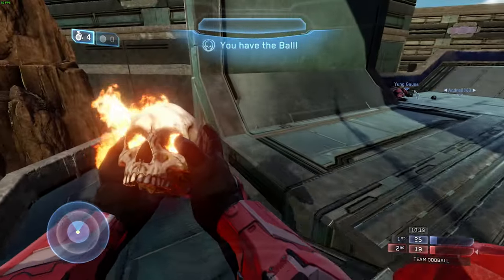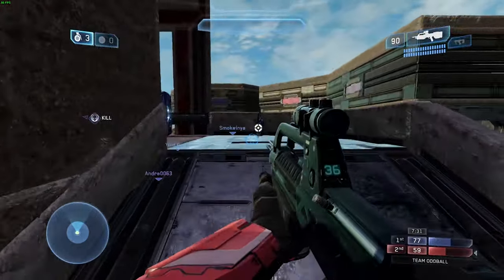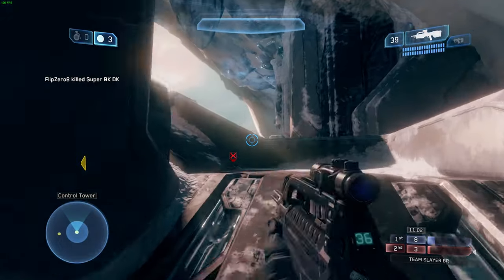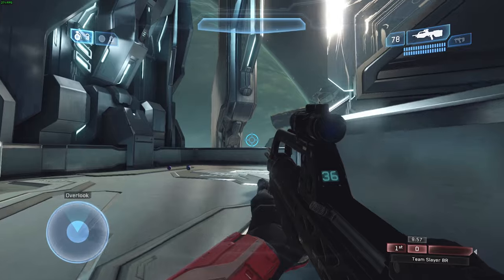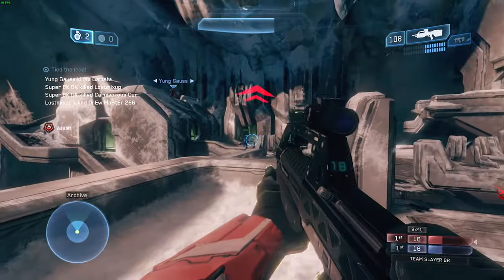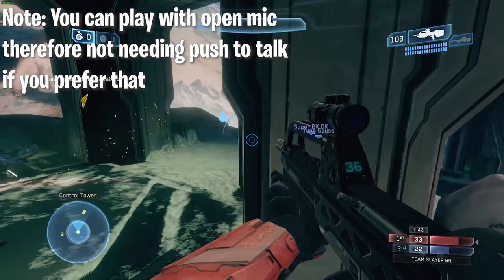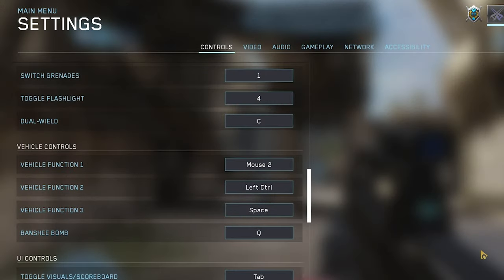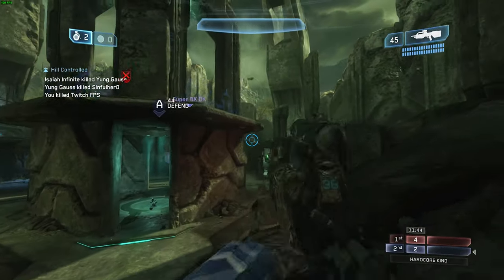BEST Mouse and Keyboard Settings and Keybinds for Halo PC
In today's video we talk about the BEST Mouse and Keyboard Settings and Keybinds for Halo PC